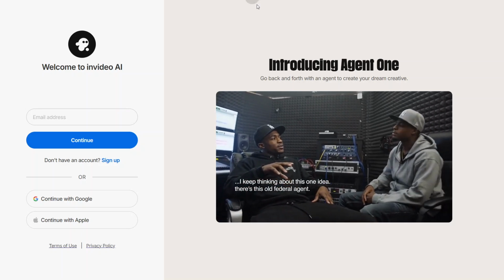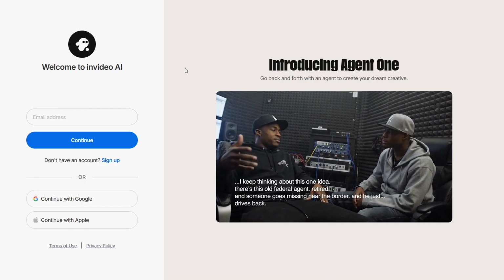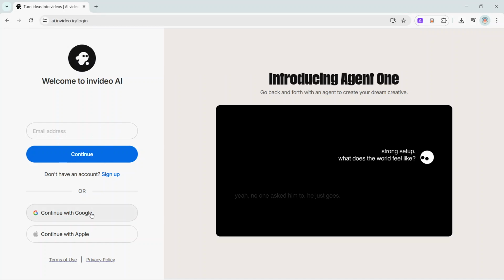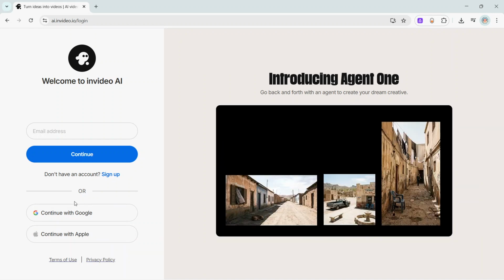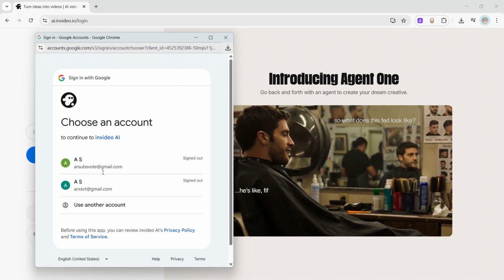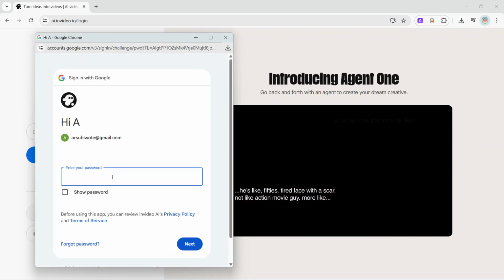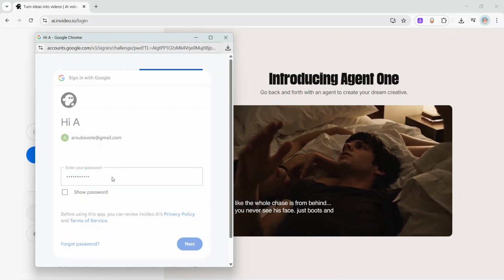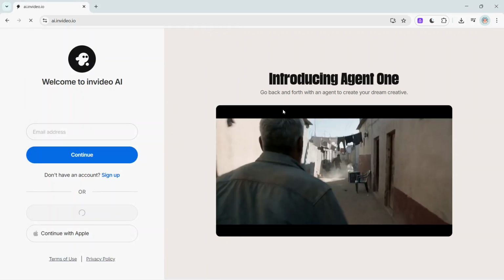How to Log In to Invideo AI (2026) | Step-by-Step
Learn how to log in to Invideo AI with this quick, up-to-date walkthrough. Whether you're a new user setting up your account for the first time or returning after a password reset, this guide covers every login method available including email, Google, and third-party options. You'll see exactly where to go, what to click, and how to troubleshoot common login issues like forgotten passwords or unrecognized accounts. This is the current working method for 2026, so no outdated steps or confusing detours. If you've been struggling to access your Invideo AI account, this tutorial will get you in fast.